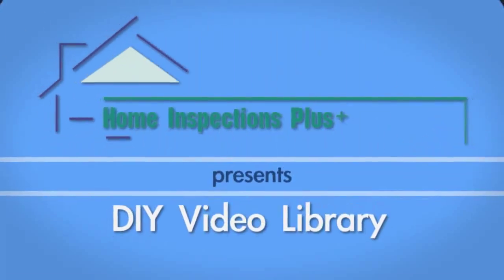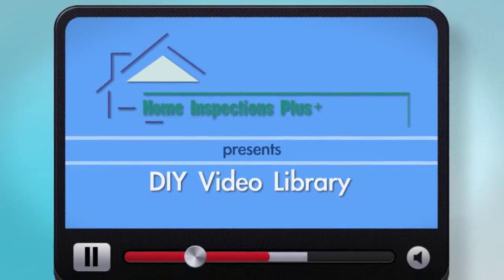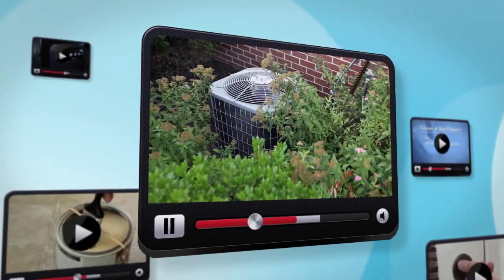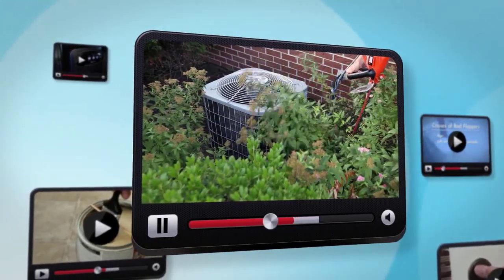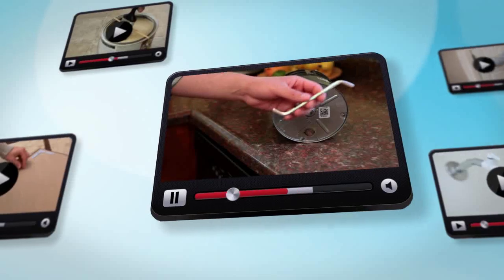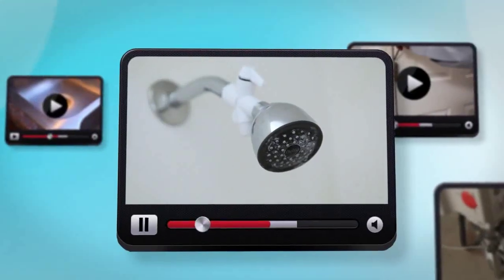DIY Video Library - Home Inspections Plus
Check out our DIY Video Library which we will continue to update.